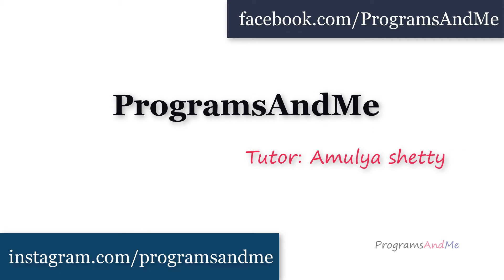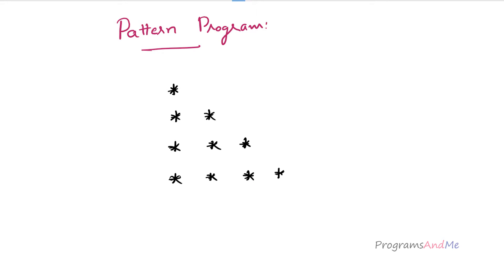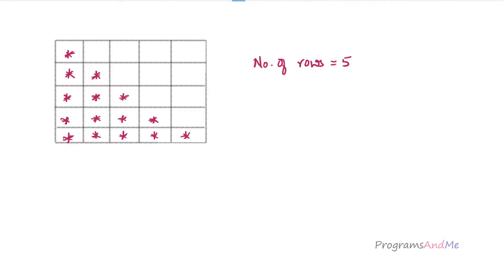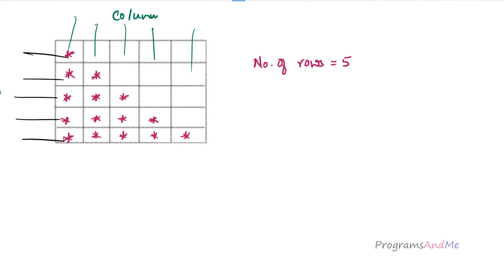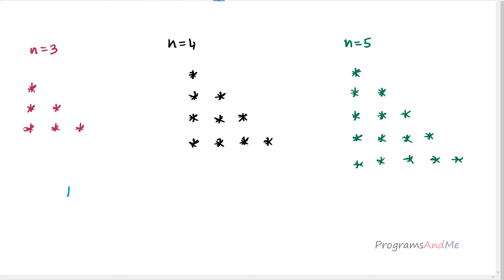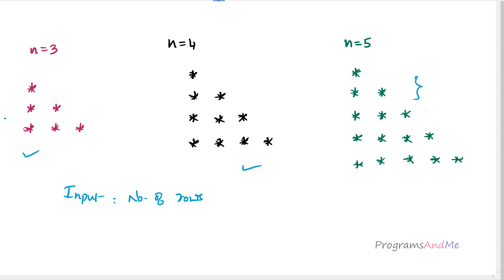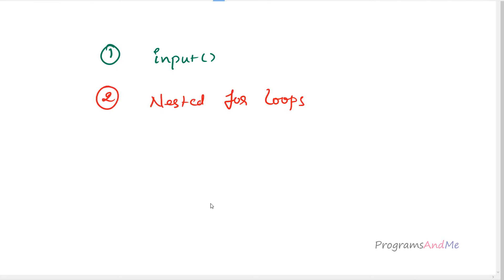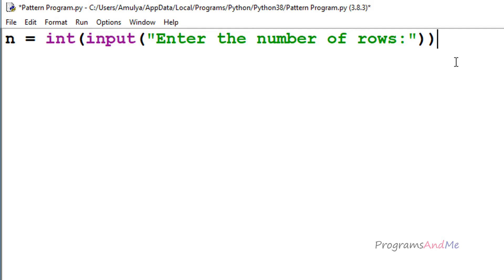Printing Stars "*" in Right Triangle Shape | Python Pattern Program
In this python programs video tutorial you will learn to print stars in right triangle shape in detail.

We used Nested for loops to write this program.